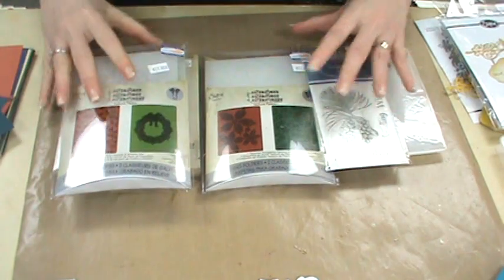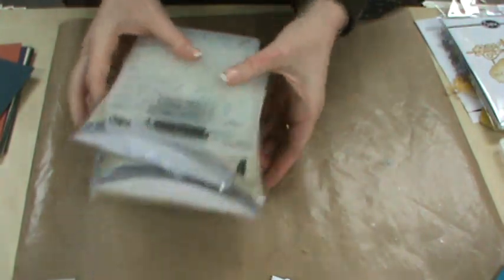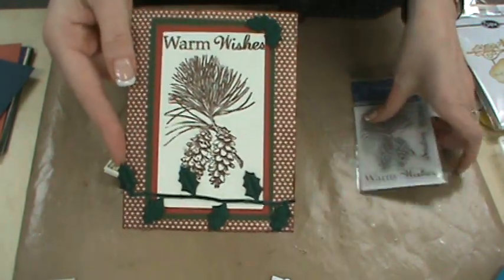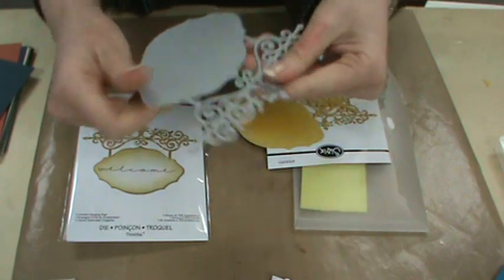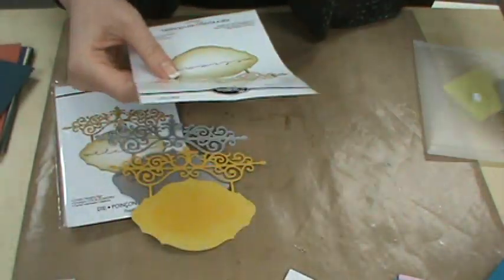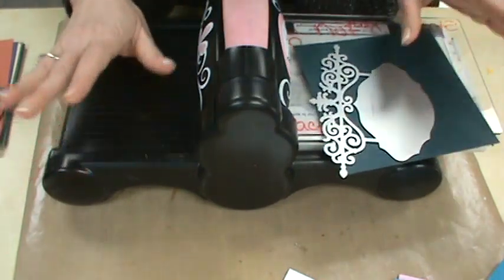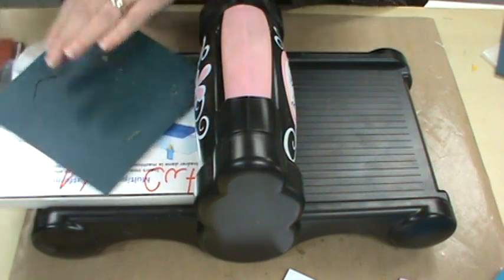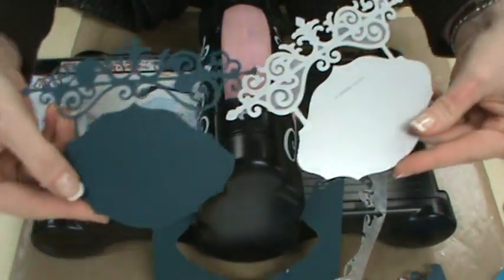Tips & Tricks for Sizzix Thinlits Dies & Tim Holtz Update by Scrapbooking Made Simple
WOW!!!  We have the NEWEST Dies from Sizzix IN STOCK even before most retialers will see them at the CHA 2013 Show in January!  Come see how to use them with paper, fun foam, Sookwang Glitter tape and more.  Also see the matching Tim holtz Embossing forlders for some of your favorite Tim Christmas Dies.  We also have Coredinations Paper, Technique Tuesday Stamps and more.  So get comfy on the sofa, grab hot coco or tea and lets get crafty!  Happy Holidays everyone!!!  Hugs, Stacey